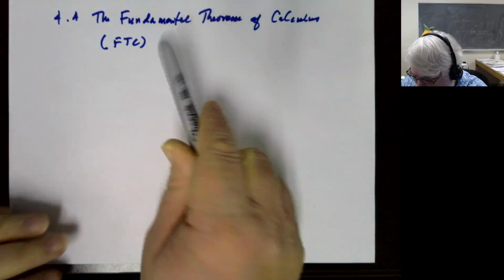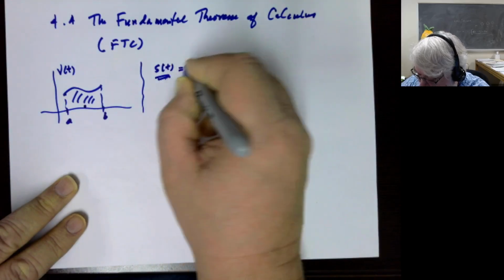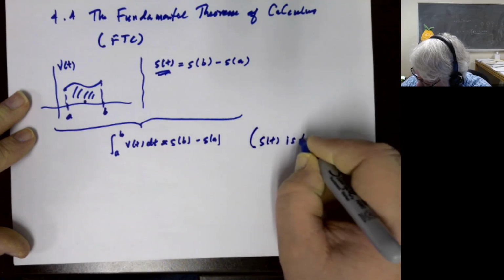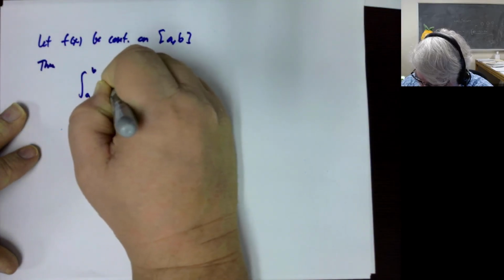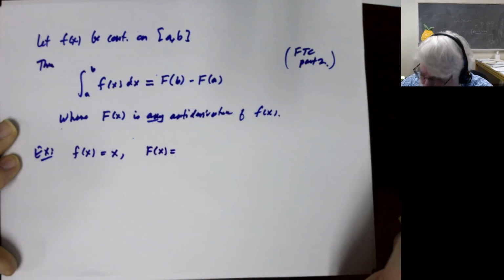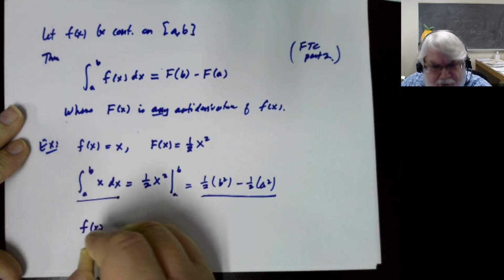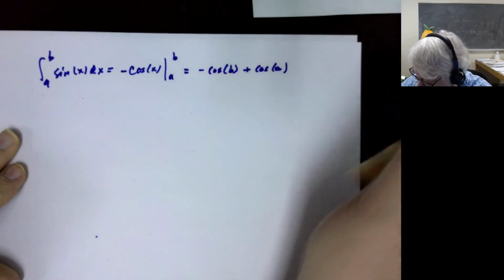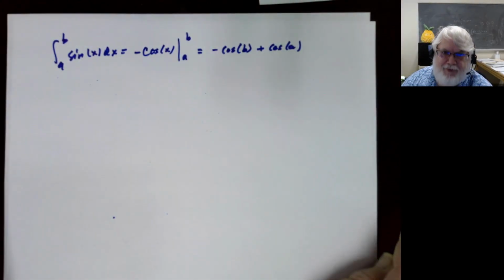Math 124, Section 4.4: The Fundamental Theorem of Calculus